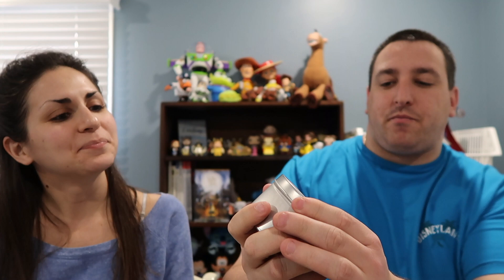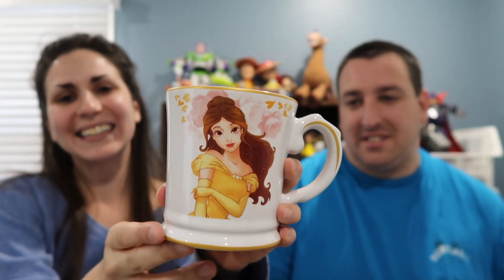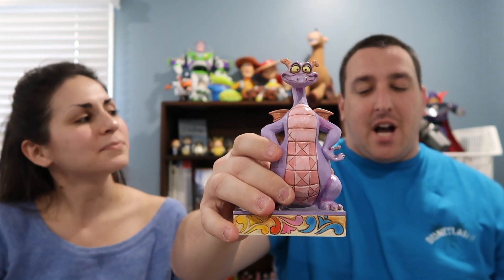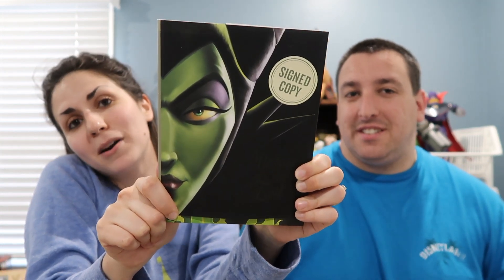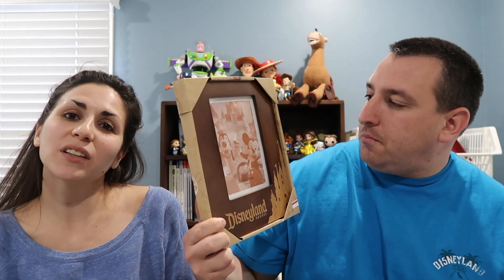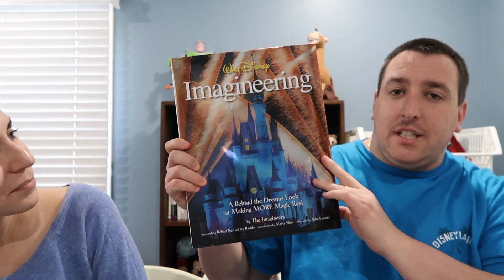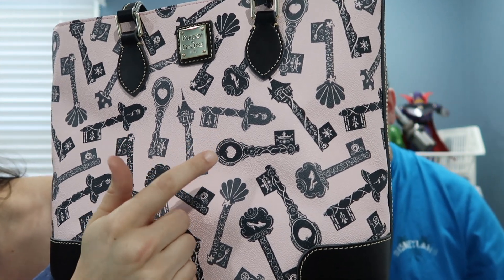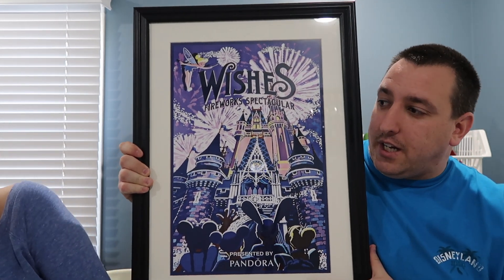Disney Haul & Channel Update!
Disney Haul & Channel Update!  We show you merchandise that we got recently purchased, and update you on our channel!  We would LOVE to hear from you!  Thanks so much!  Make EVERYDAY magical!

Candles (for an 8 ounce candle it is 14.95)

Everyday Disney Magic
Hey everyone!  We're Lindsay and David, a married couple from the USA, who LOVE Disney!  We believe Disney magic exists everyday!  Thanks so much!  Make everyday magical!